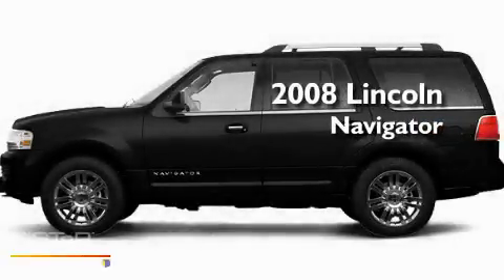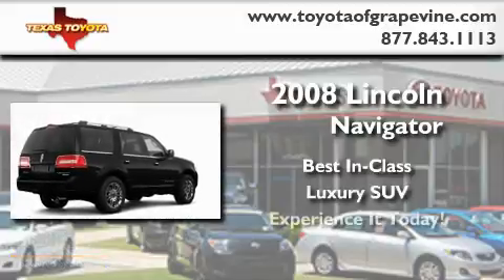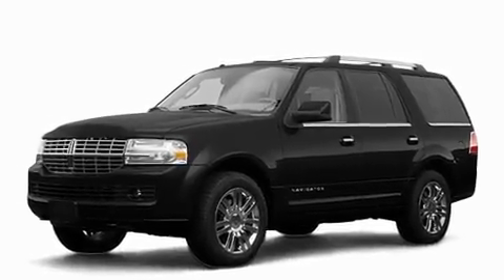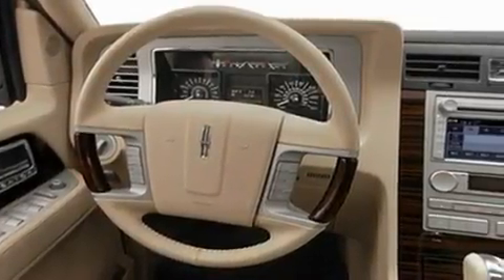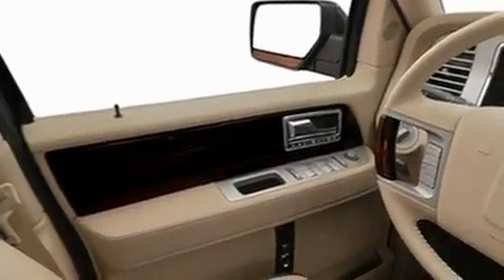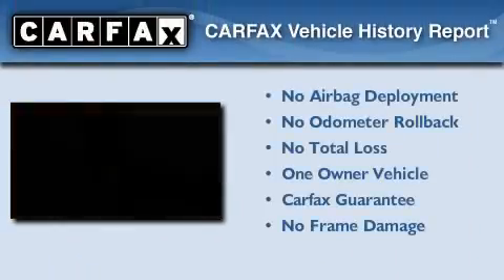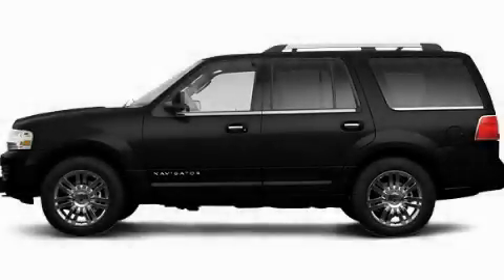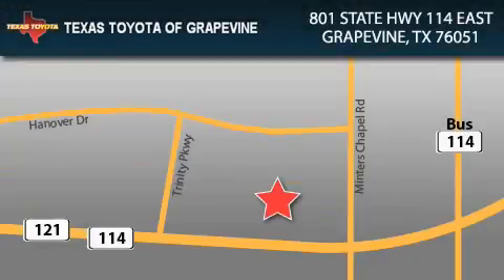2008 Lincoln Navigator Ft. Worth TX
Year : 2008

 Make : Lincoln

 Model : Navigator

 Engine : 5.4L 8 Cyl. Fuel Injected

 Trans . : Not Specified

 801 State Hwy 114 East

 2008 Lincoln Navigator Grapevine TX